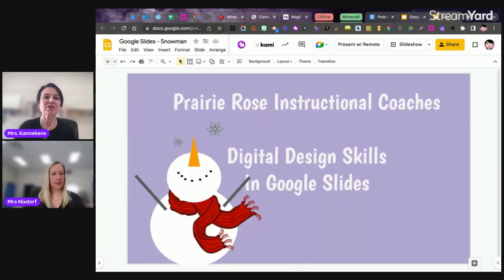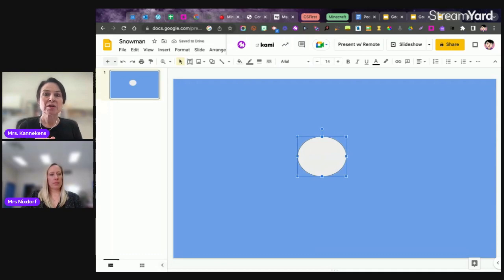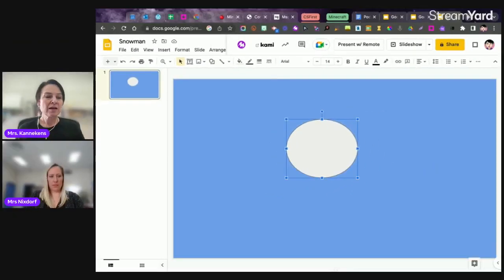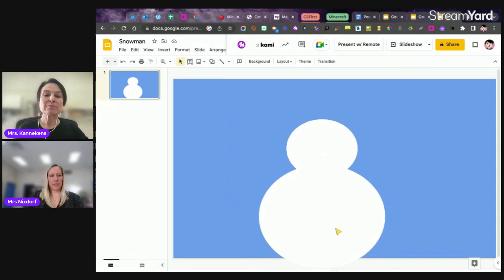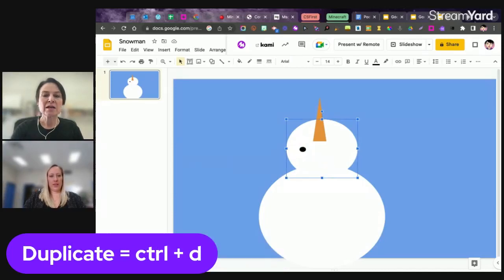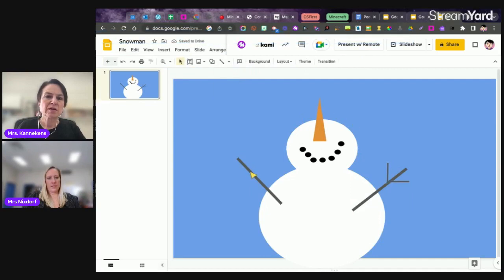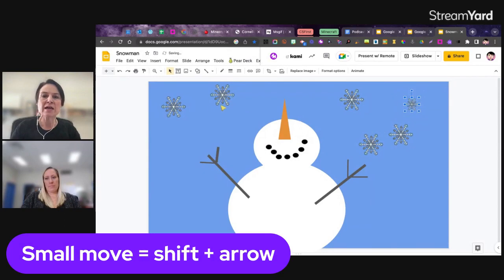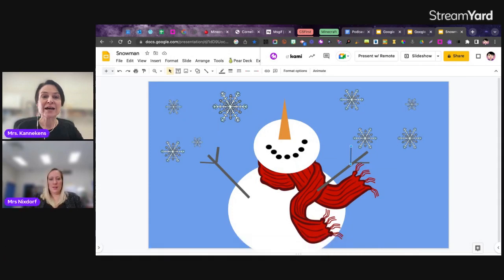Snowman - Digital Art Skills in Slides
Learn Google Slides Skills & Shortcuts while you build Digital Artwork - this time a snowman.  Thanks to Mr. Maltais for the model.